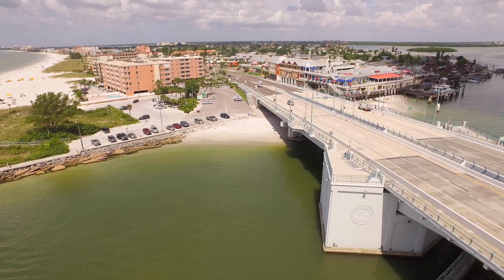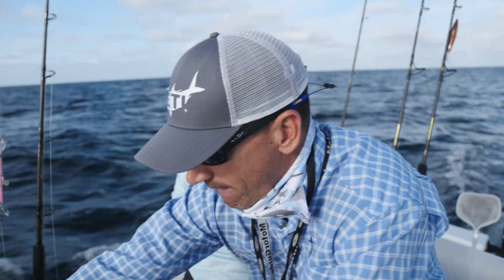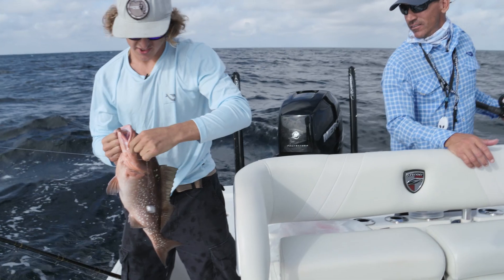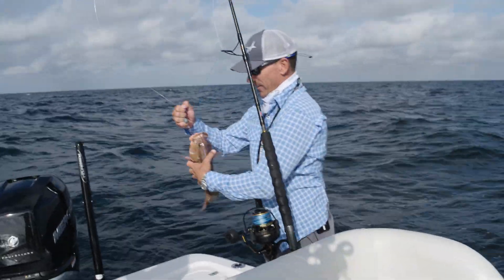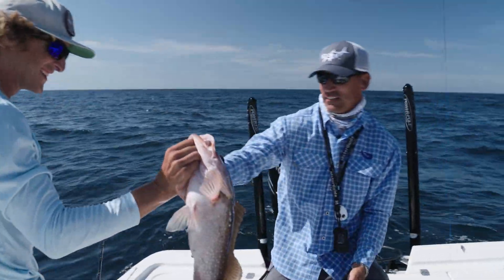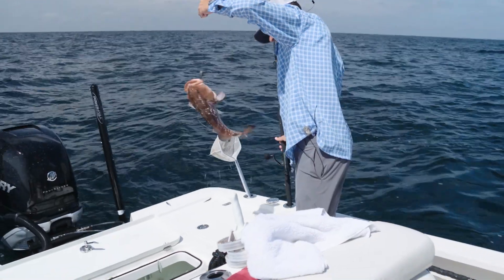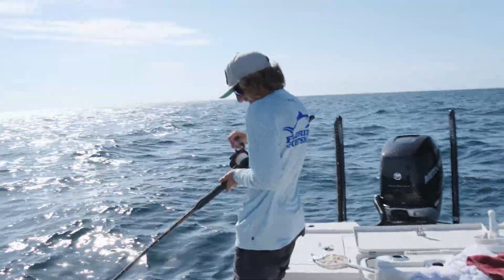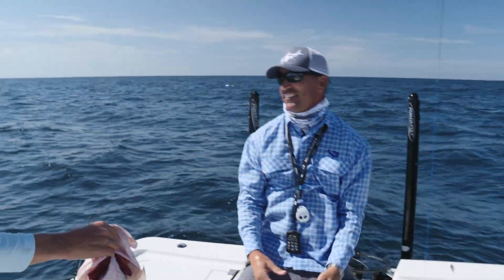Reel Time Florida Sportsman - Gulf Coast Grouper - Season 4, Episode 4 - RTFS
"Grouper Central"

Capt. George Gozdz travels to the grouper capital of the world in west central Florida to learn all about the tasty fishery.